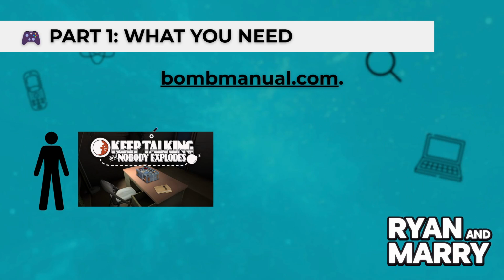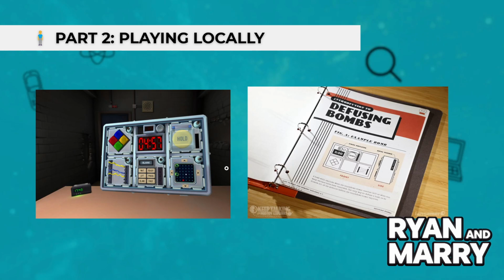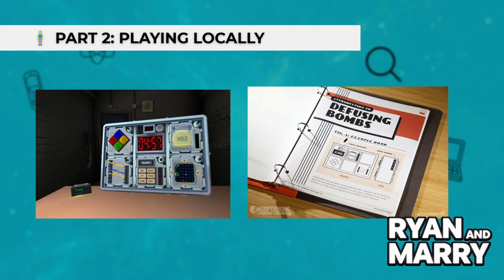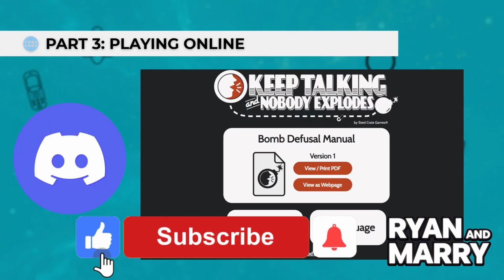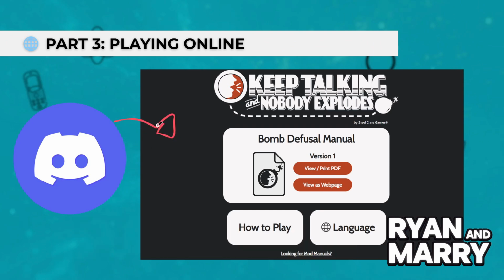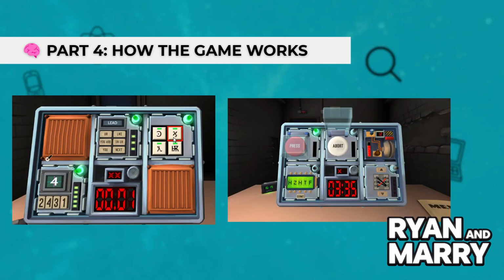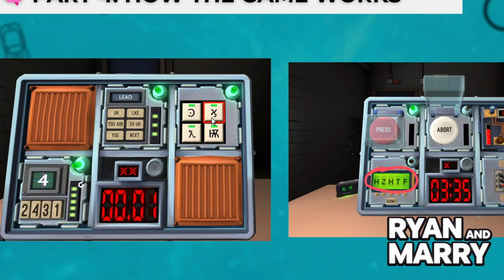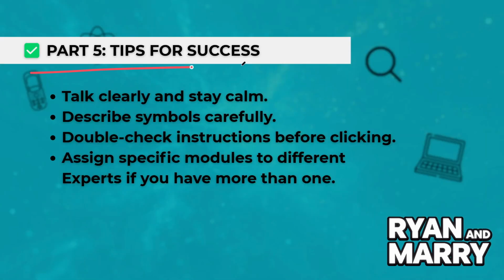How To Play Keep Talking And Nobody Explodes With Friends (2025) - Step by Step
In this video, I'll clarify your doubts about how to play keep talking and nobody explodes with friends, and explore if it's possible to accomplish this.

Should you have further inquiries regarding keep talking and nobody explodes with friends how to play, feel free to drop them in the comments section below!